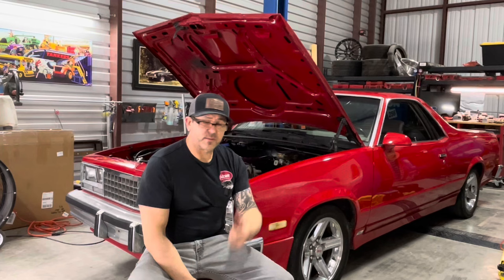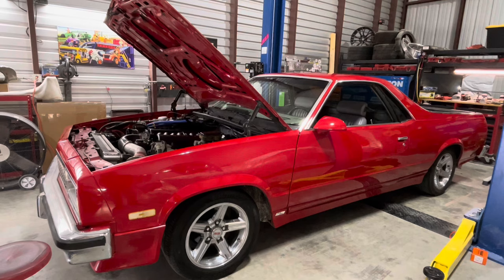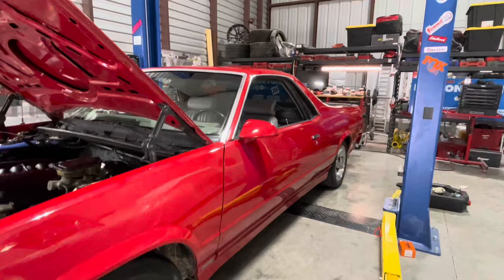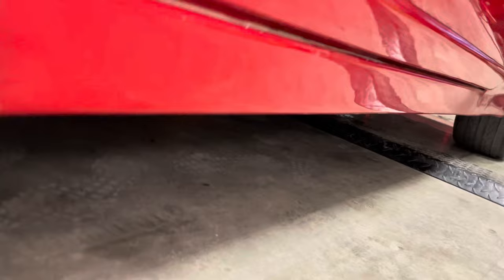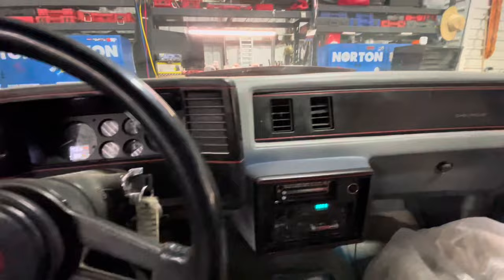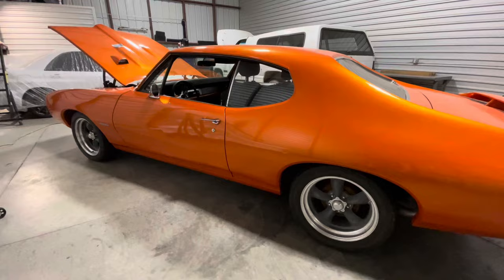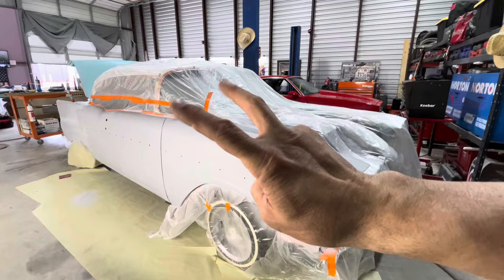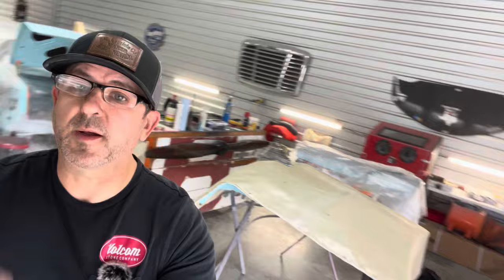LS Swap Caballero/ ElCamino & you got to see this slightly modified 68 Pontiac GTO muscle car.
The LS swap ElCamino / GMC Caballero is back for a new trans and proper converter making this a really fun to drive street car, then we have the 68 Pontiac GTO we been doing some tuning on, going to test a cold start and see how she does.